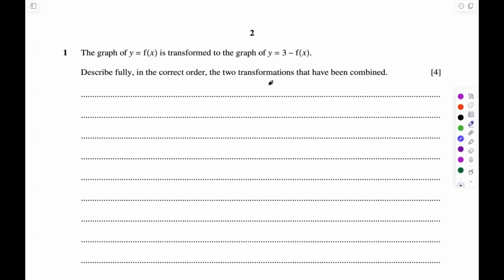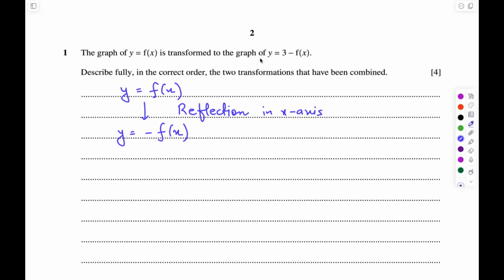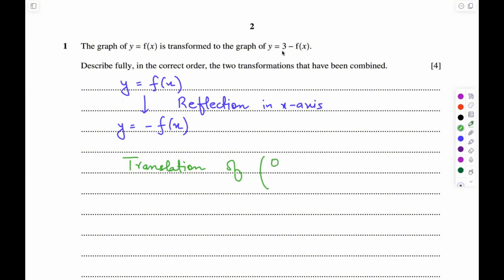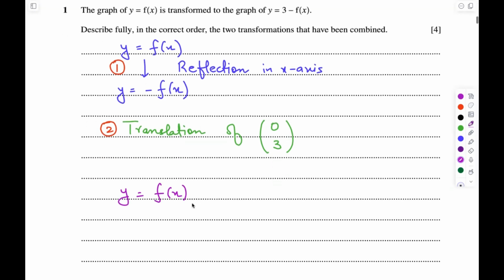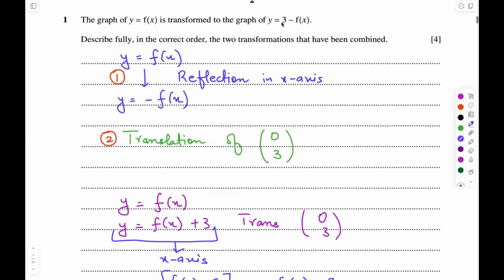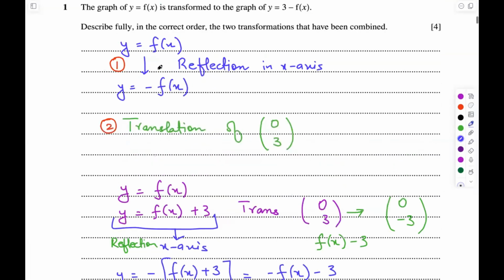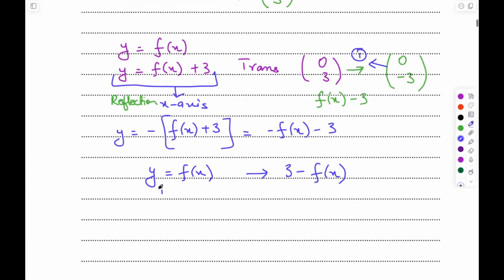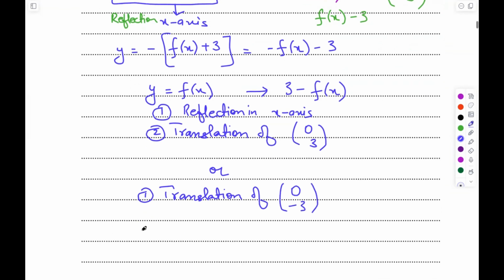As Level Math|Oct/Nov|9709|2021| P13| Q1| Solved Past Papers